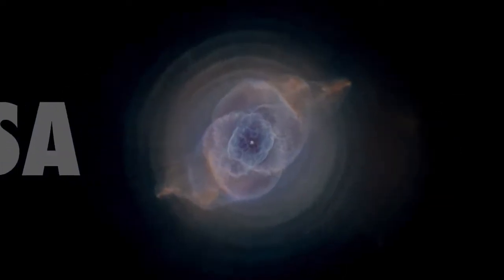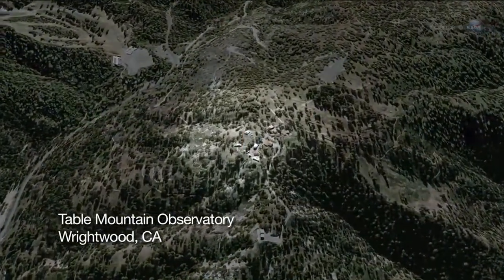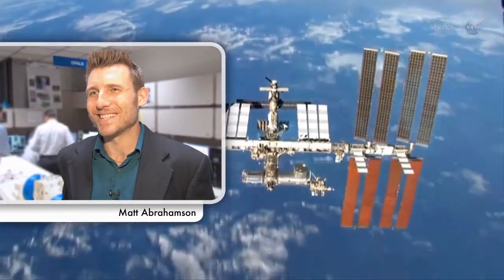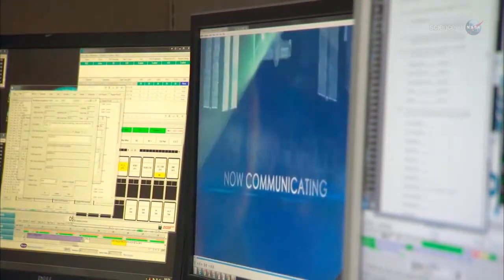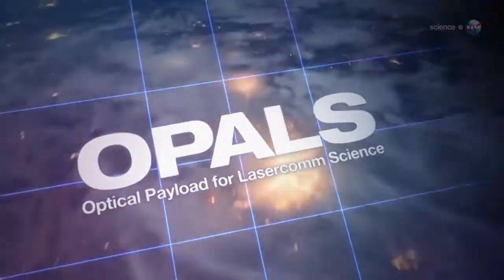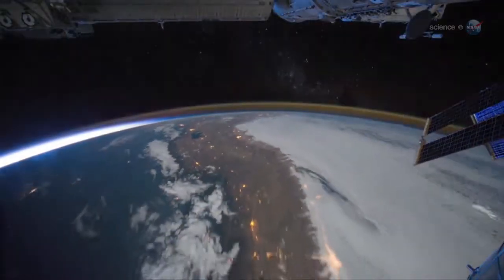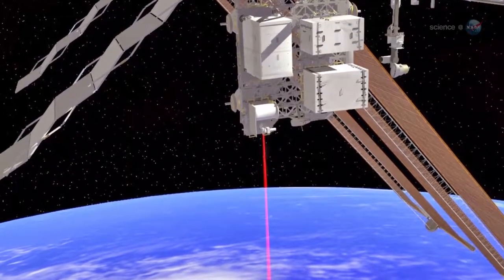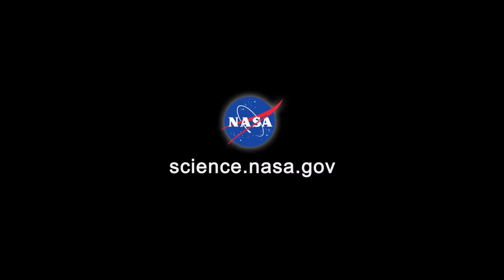ScienceCast 150: A Laser Message from space: hello world